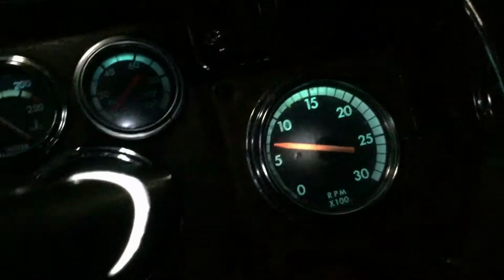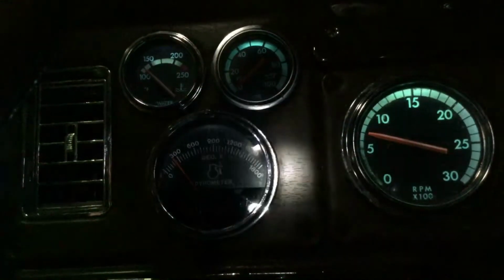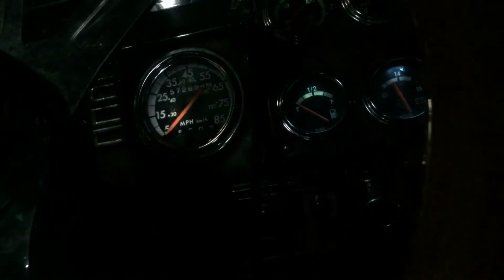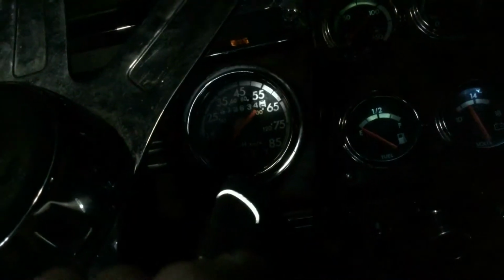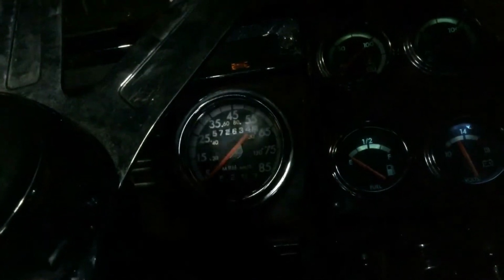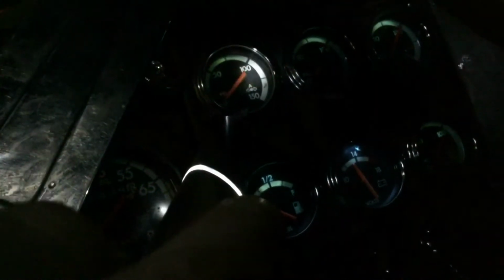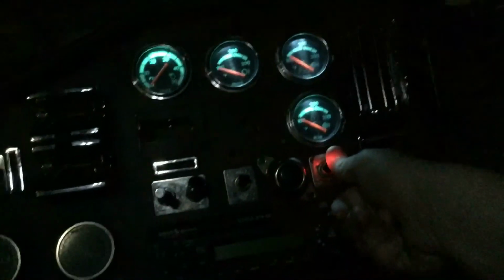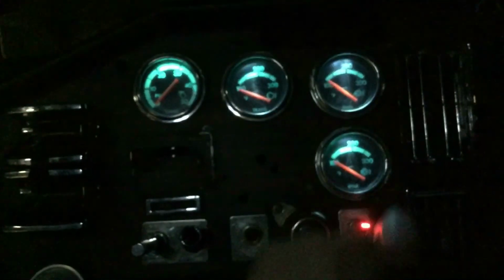1999 Freightliner Classic XL Dash Components Demo